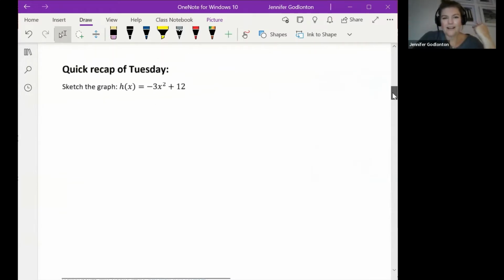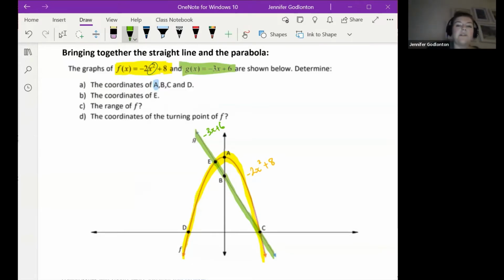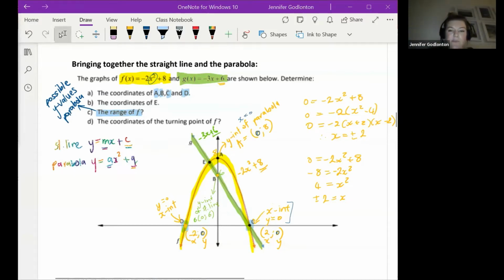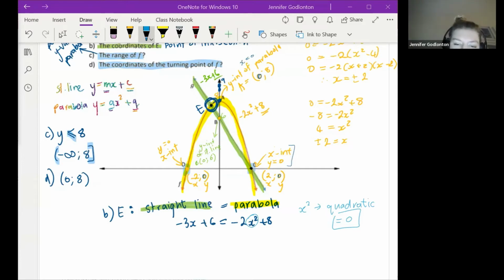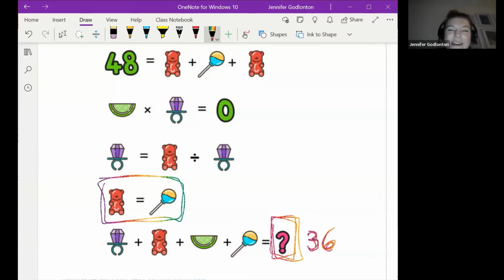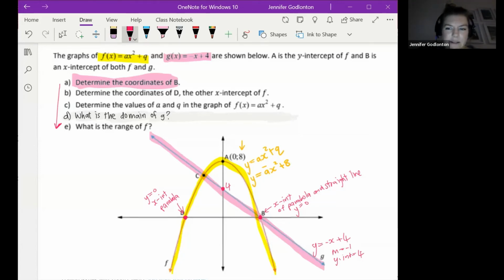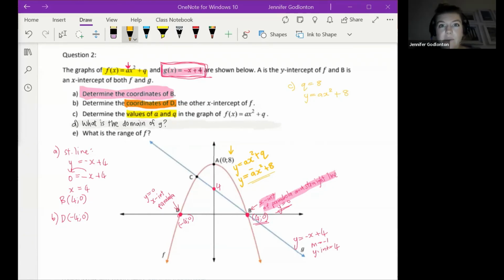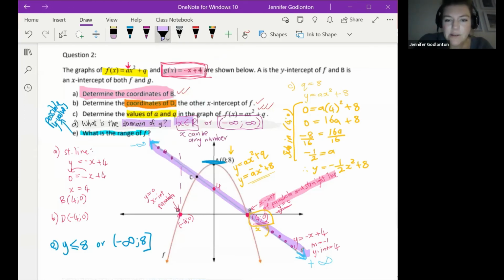Grade 10 - Functions: Parabola, hyperbola, exponentials (hyperbola: sketching)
Grade 10 | functions | parabola | sketch | graph | axis | intercept | turning point | TP | hyperbola | coordinates | range | straight line | point | intersection | quadratic | factorise | domain | infinity |